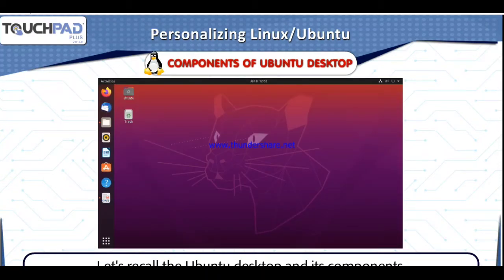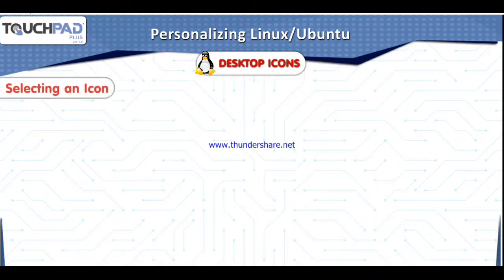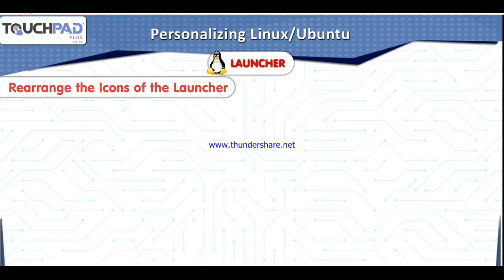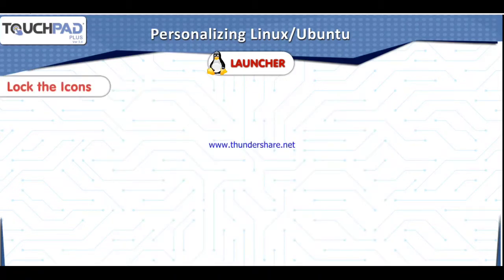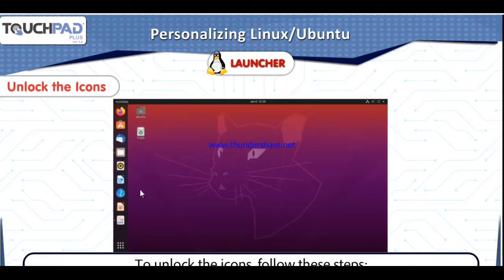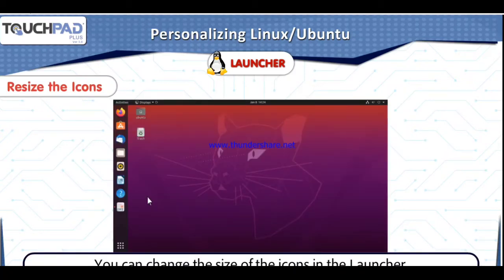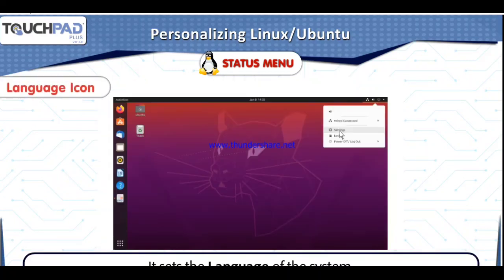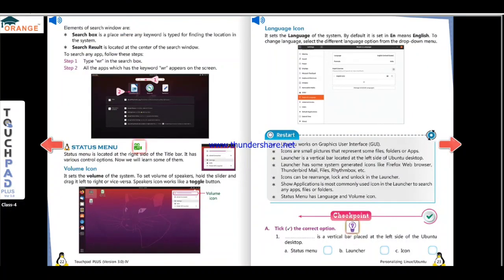Class 4 chapter 2